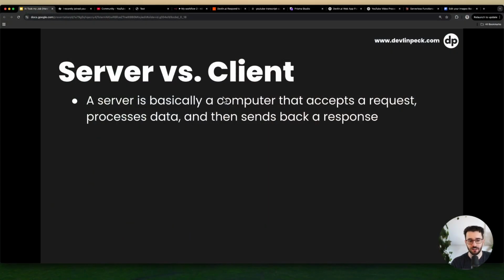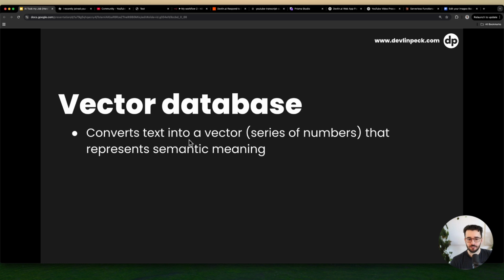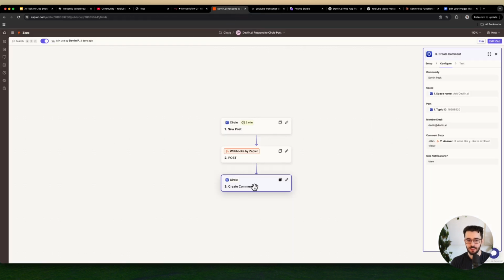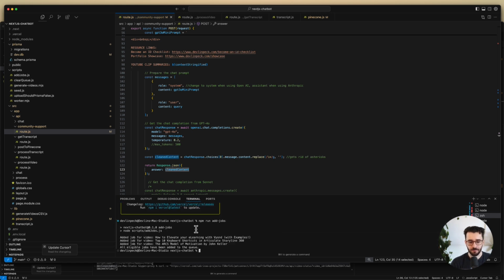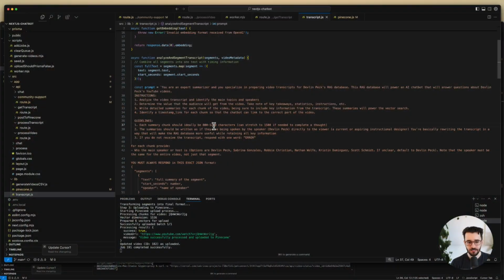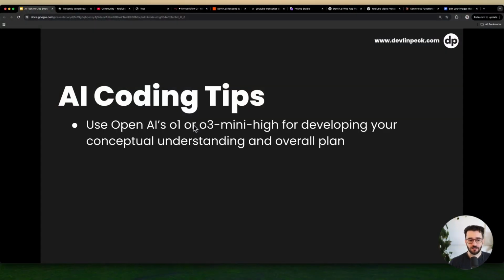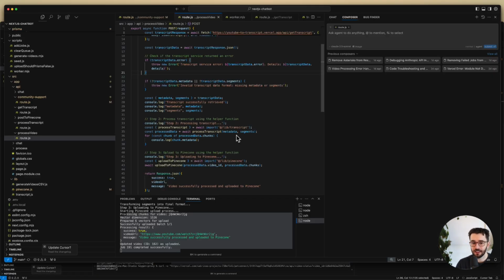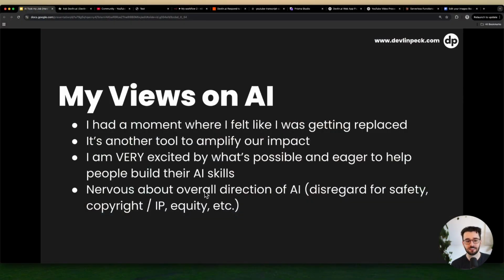AI Took My Job (Here's the code that did it)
I built an AI chatbot trained on my YouTube videos, and in this video I walk through the exact code that powers it: the vector database, the embeddings, the serverless functions, and the prompts.

Since I recorded this, that late-night project grew into Devlin.ai, an AI simulation builder that lets instructional designers add practice conversations to their courses.

Quick backstory: Sabrina on our team was building a portfolio project with AI-generated talking heads, and it needed a server. I'd been putting off learning servers for years, so I finally went down the rabbit hole. A few weeks later I had a bot that answers instructional design and eLearning questions the way I would, with timestamped links back to the source videos.

In this video I cover:
1. How the full pipeline works, from a community post to an AI-generated response
2. What embeddings and vector databases actually do (I use Pinecone and OpenAI's embedding models)
3. Why AI-written summaries beat raw transcripts for powering semantic search
4. My workflow for learning to code with AI: reasoning models for planning, Claude 3.5 Sonnet inside Cursor for writing code, and screenshotting every error message straight into the chat

I also share the existential side of this project. AI taught me JavaScript and servers faster than any tutorial I could have made, which had me questioning my role as a content creator. I talk through where I landed on that, plus what makes me uneasy about the broader direction of AI.

If any part of the technical stuff is confusing, drop a comment and I'll answer it myself.

Chapters:
0:00 Introduction
2:25 The Story
5:23 Server vs Client
7:55 How It Works
14:58 Learning to Code in 2025
18:07 Vector Database
27:19 AI Coding Tips
32:08 My Next Steps
33:40 My Views on AI
37:21 Career School Update